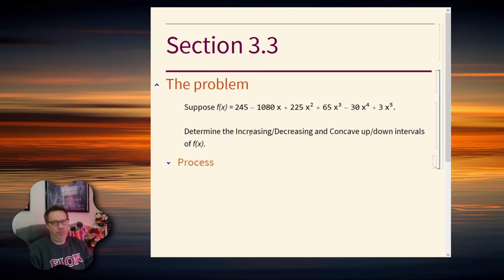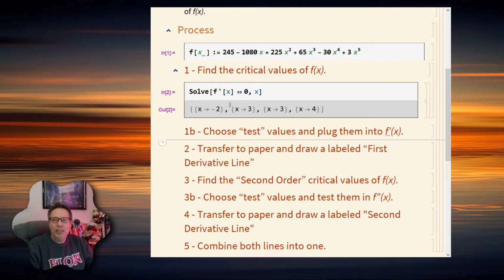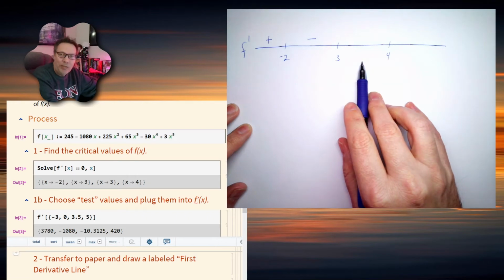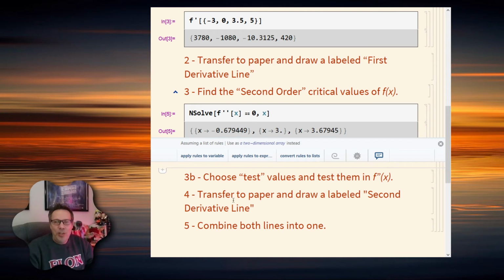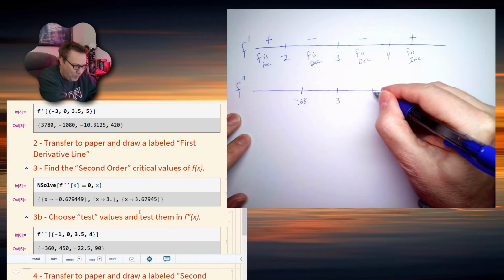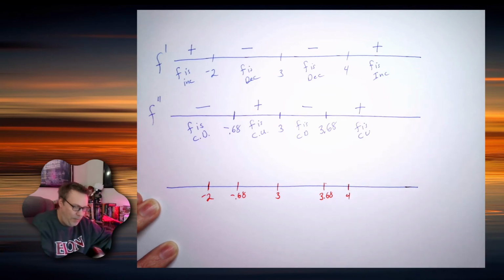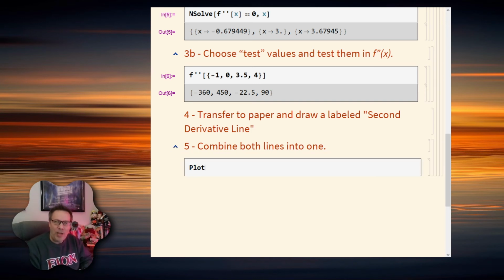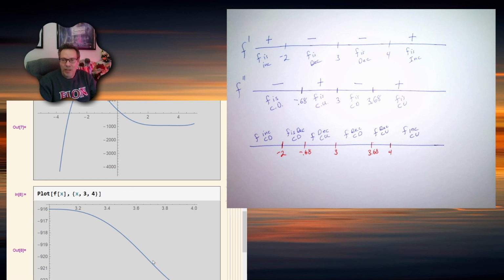Derivatives: First and Second Derivative Lines (pt4)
In this video I use Mathematica to create First and Second Derivative Lines to organize the intervals of Increasing/Decreasing and Concave Up/Down.